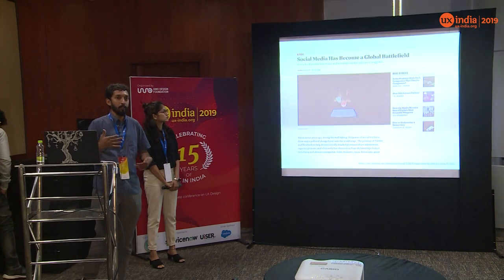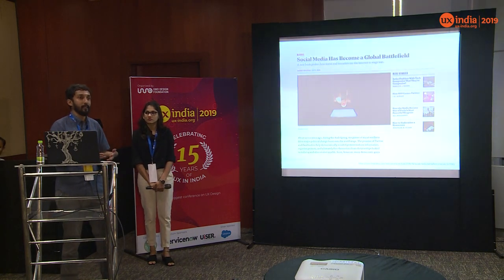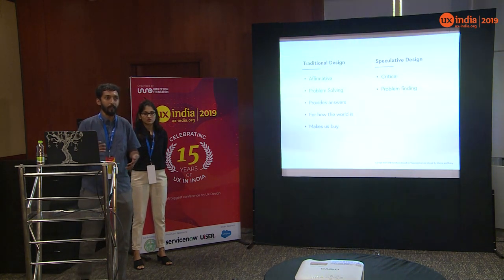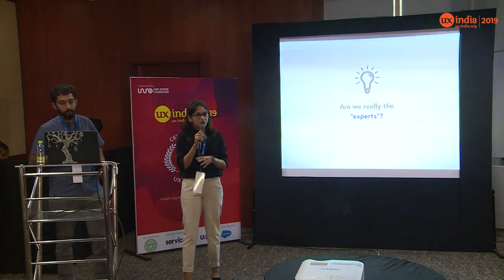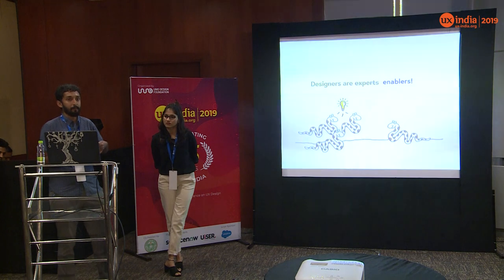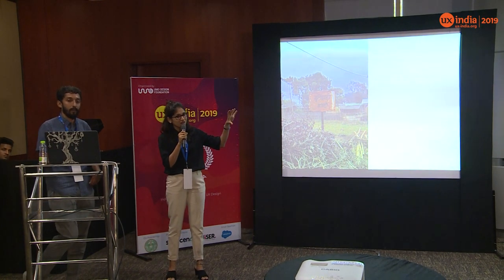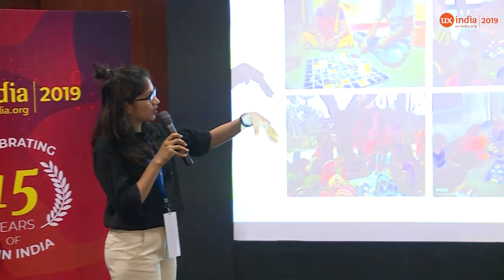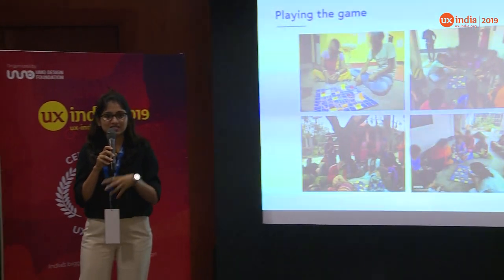Arjun Harish Rao and Mahima Chandak's 30min talk at UXINDIA 2019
Speculative Design for Marginalized Communities
These are early findings from engaging in participatory and speculative design methods with rural women in Bihar, India. The research was done with mothers of children between the ages 0 to 6 to understand how perceived roles and responsibilities of women affect Early Childhood Care and Education. The approach adopted was using games as social props to initiate conversations on complex social issues and scriptwriting as a method to speculate better futures for their families. The script took the form of ‘Nukkad Naatak’ or street play to elucidate the aspirations of the participants to the community. Many cultures like India are not naturally democratic and are comprised of politics and power structures within their setting. To understand the impact and nuances of this socio, cultural and political settings within which the community operates, participatory and speculative design methods have been used. The research was conducted in two villages – Churli and Bhuttijhadi in Kishangaj, Bihar

UX Classes, ux courses, ux university, ux self-taught, leaning ux, learning ux remotely, lean ux, design classes